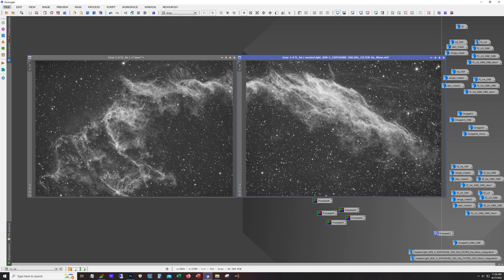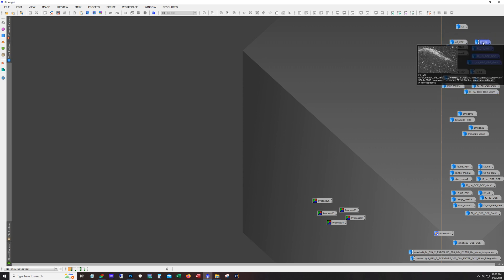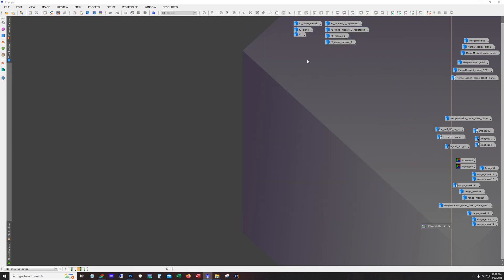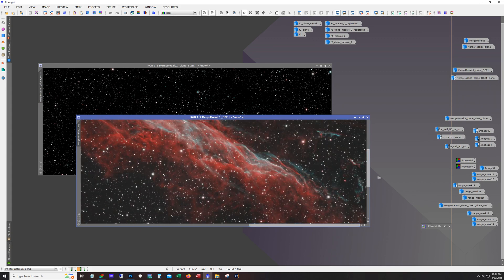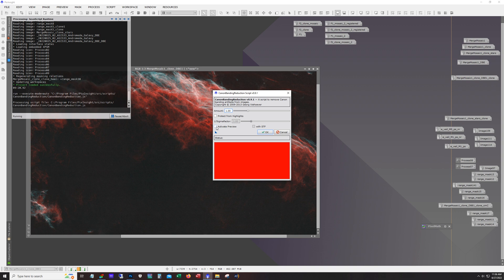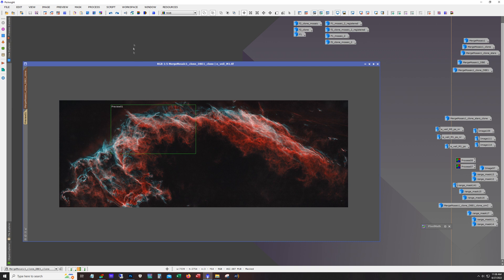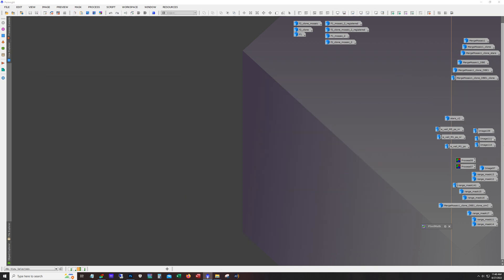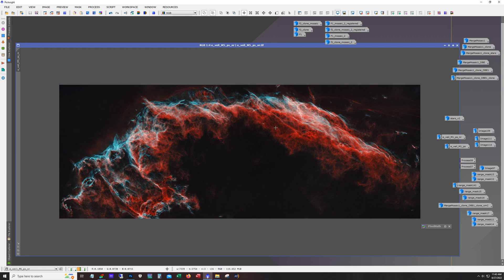Astrophotography: Mosaic of the Eastern Veil (aka the Bat nebula)!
This is a two panel mosaic.

Gear used:
Scope:  Celestron Edge HD8 with .7 reducer
Camera:  ZWO ASI294MM
Filters:  Astronomik Ha, O3 6nm
Mount:  Skywatcher EQ6R Pro